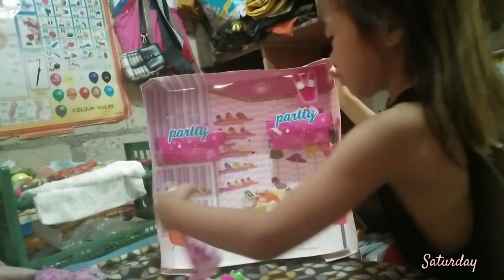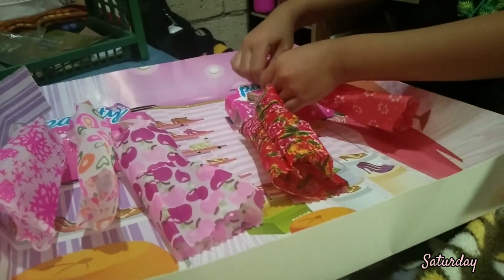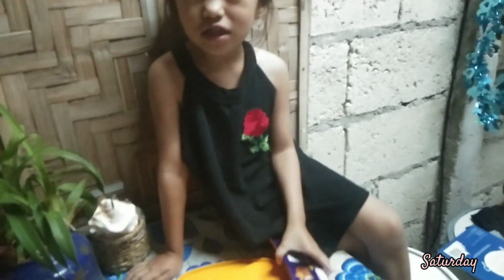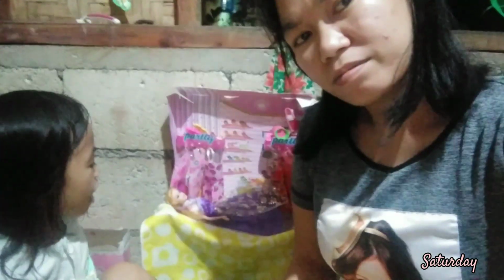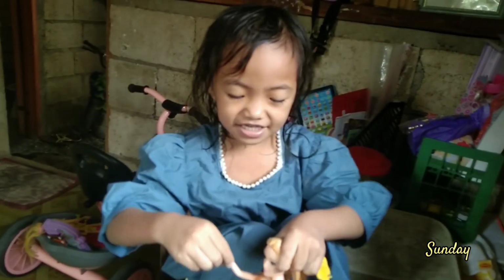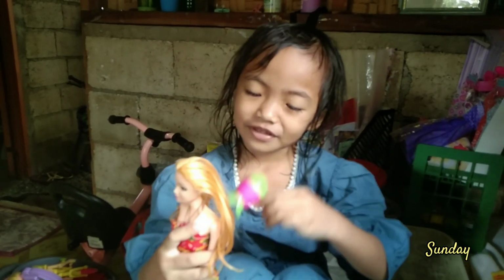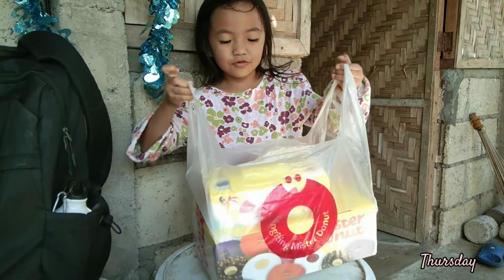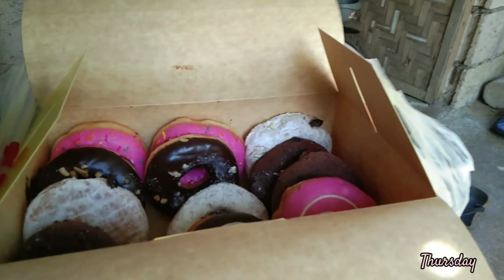Motherhood Diaries: MY 5 YEAR OLD DAUGHTER TAKE OVER THE VLOG. | Aiza Mae Dumasapal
I love making life style videos: family, life in the countryside, cooking and more.

MY 5 YEAR OLD DAUGHTER TAKE OVER THE VLOG + surprising my daughter.

My Gear:
Vivo Y11 Camera

LETS BE FRIENDS:
Facebook: Aiza Mae Menina Dumasapal